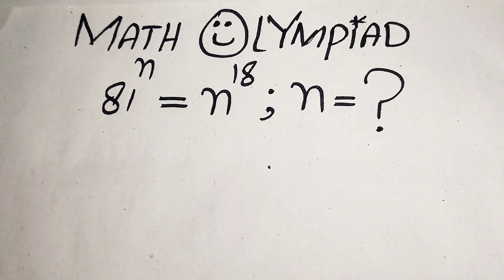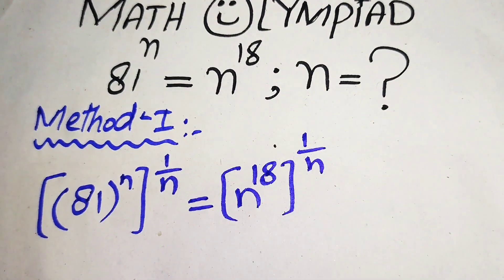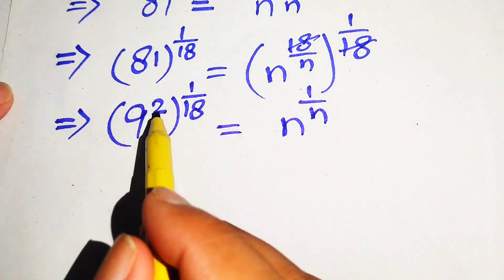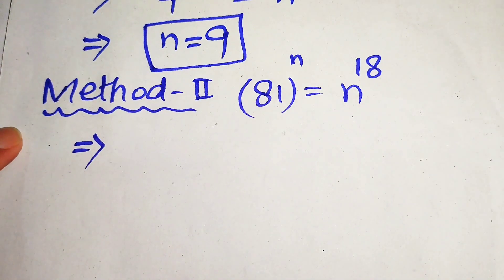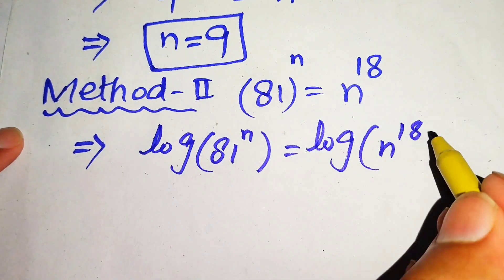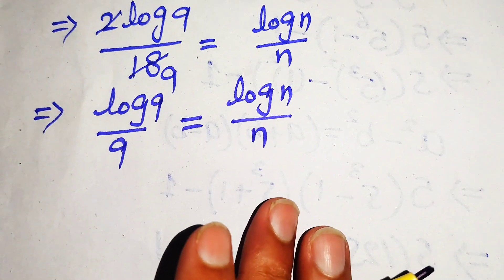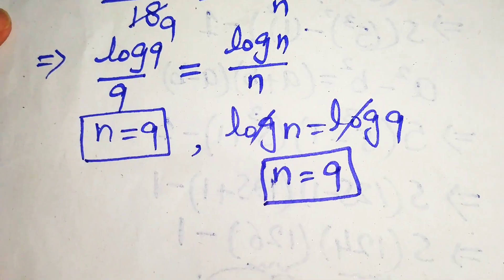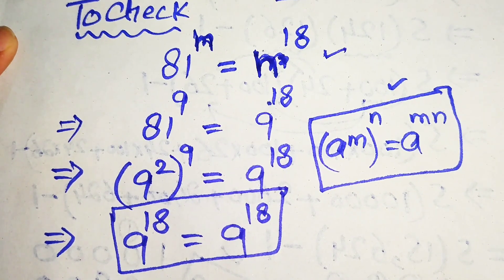Math Olympiad Questions | Can You Solve this? | A Nice Olympiad Algebra Problem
Welcome to "The Map Of Mathematics" Youtube channel.